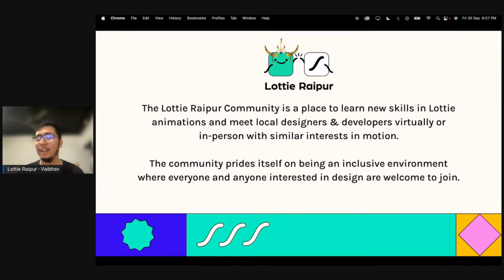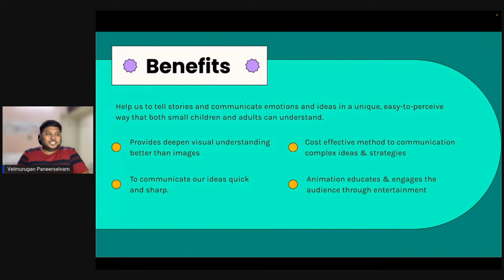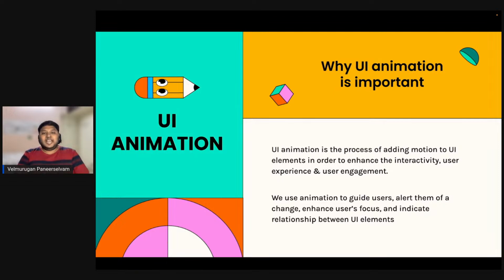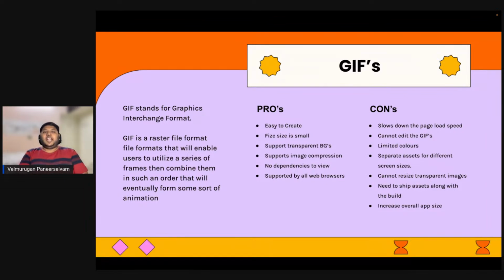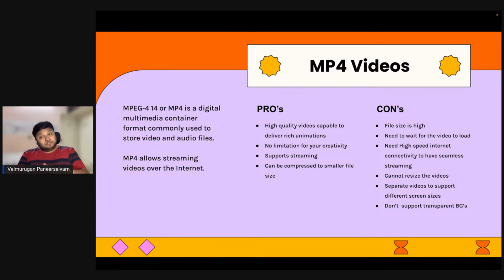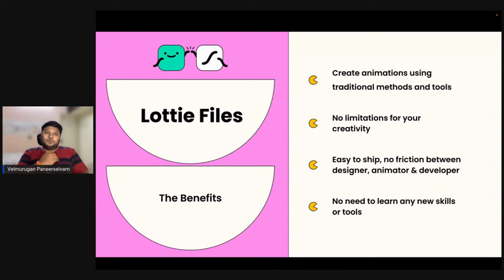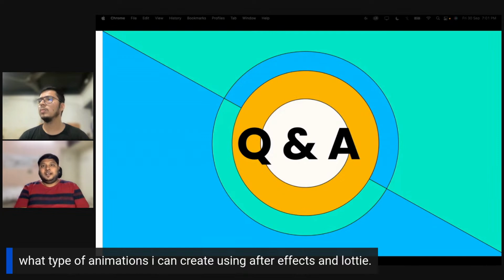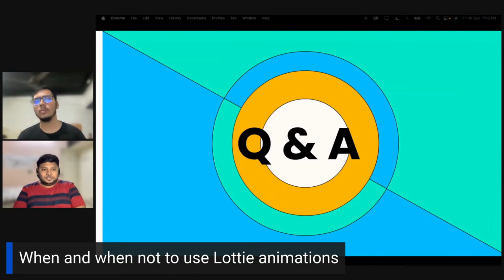Lottie Raipur - The need for Lottie with Velmurugan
To discuss the limitation & drawbacks of current animation implementation and how Lottie solves it.